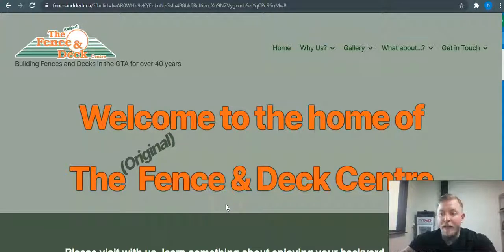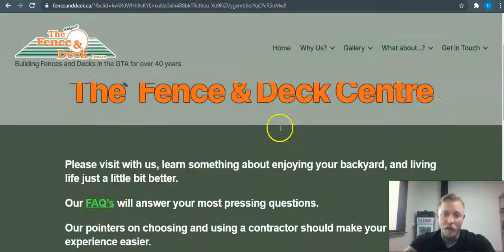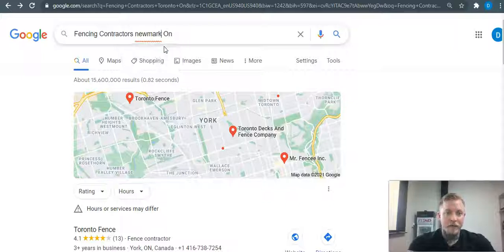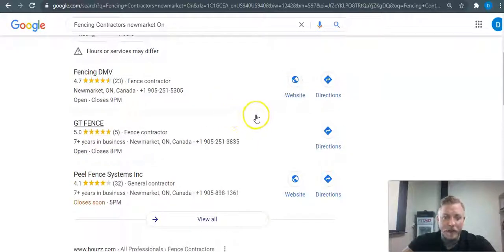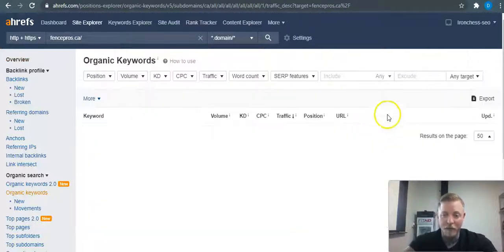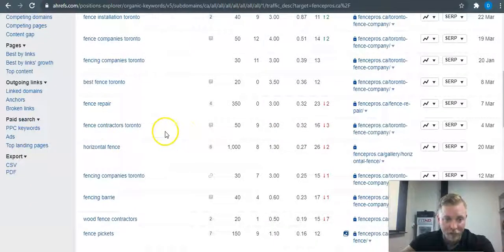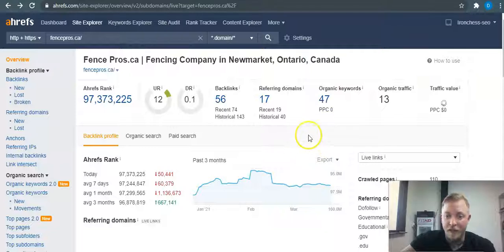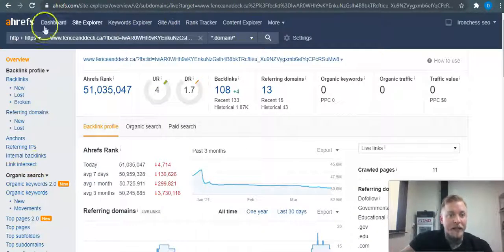The Fence and Deck Centre Newmarket On, SEO Screencast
Short video on how The Fence and Deck Centre Newmarket On, can dominate the competition online.